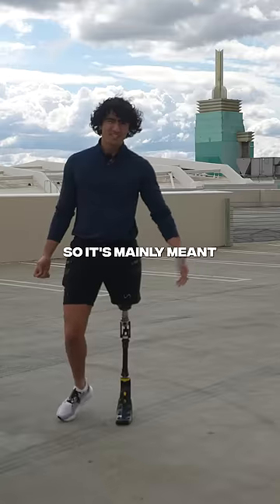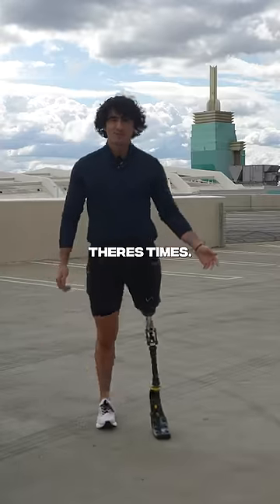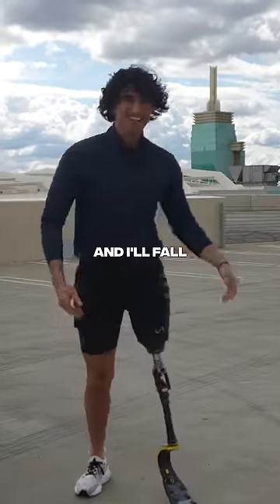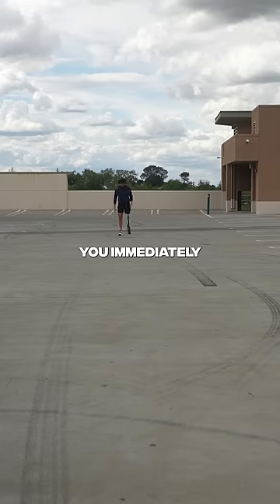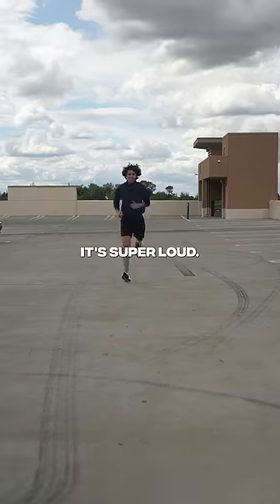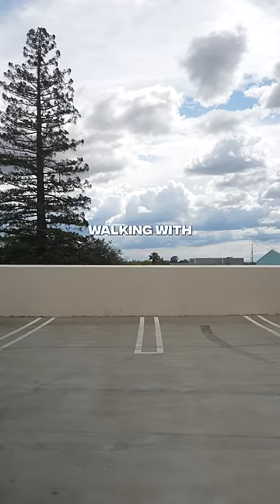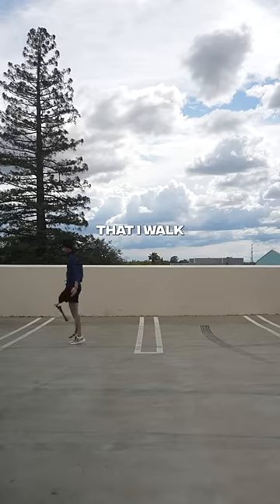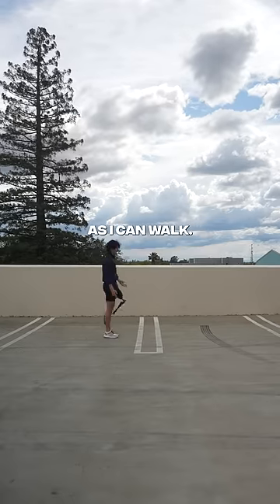How I run with my Prosthetic Leg